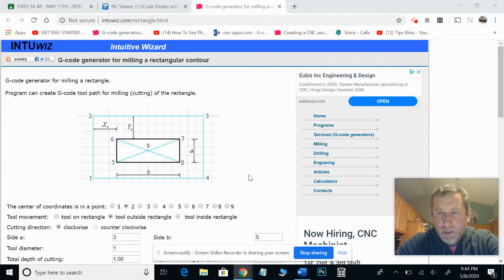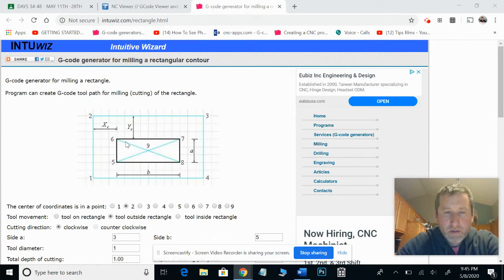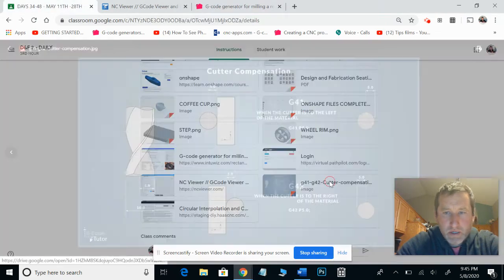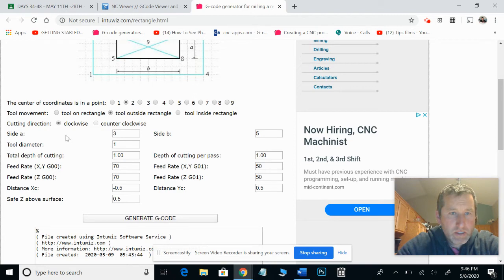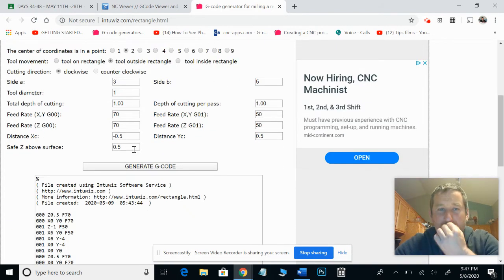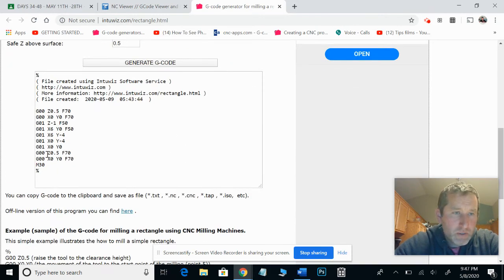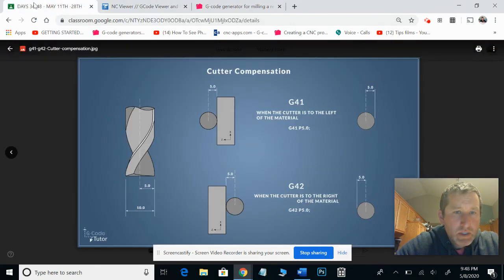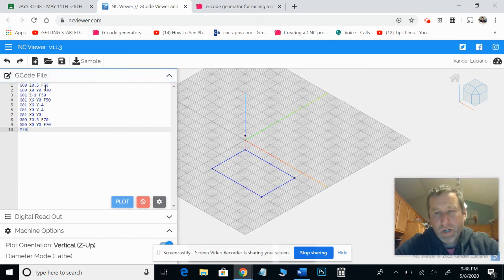G-CODE VIDEO 1 OF 2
g-code video